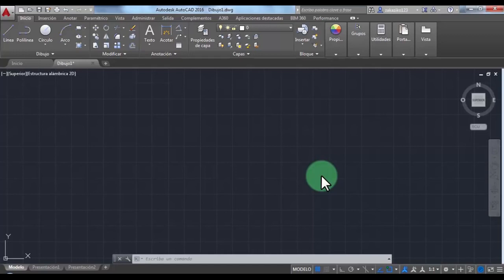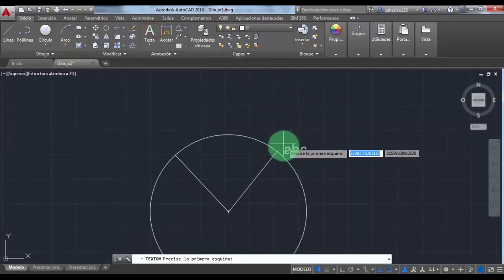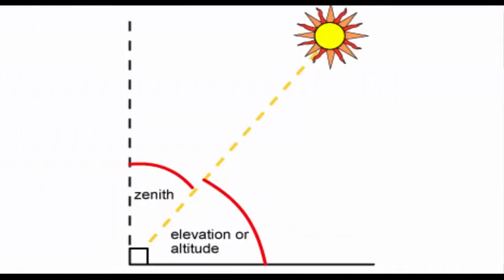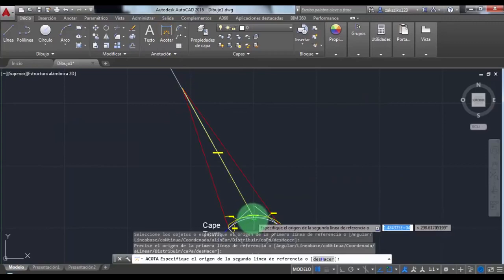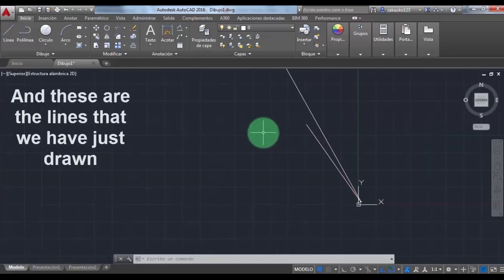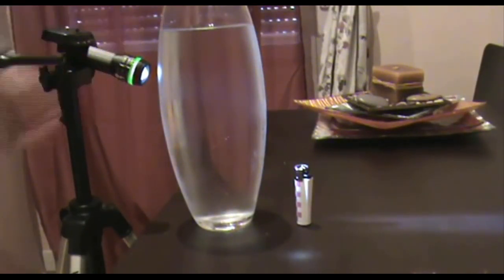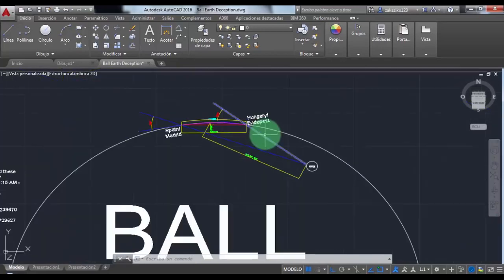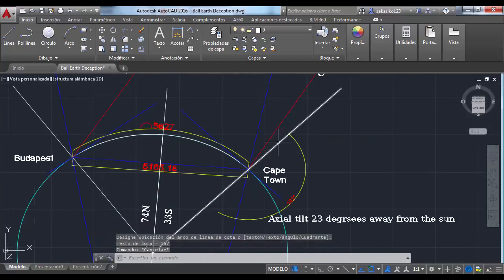The Sun Can't Be 93 Million Miles Away